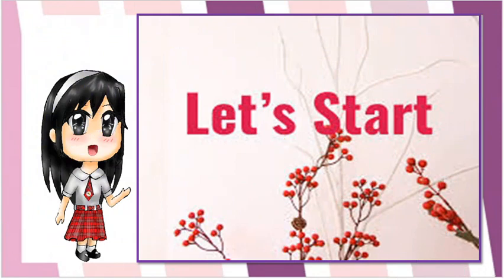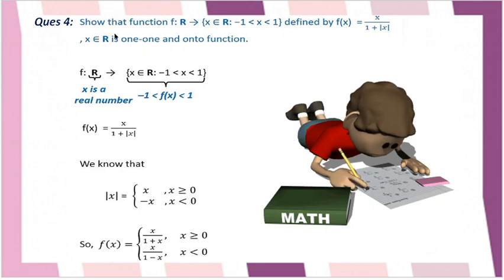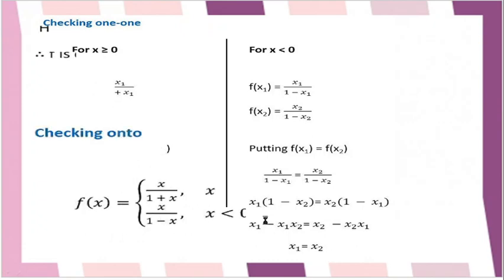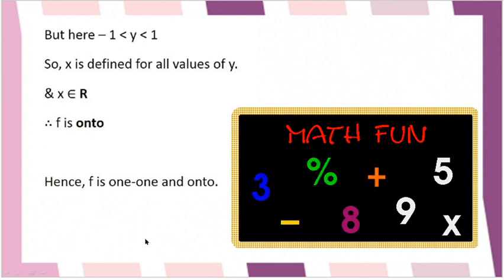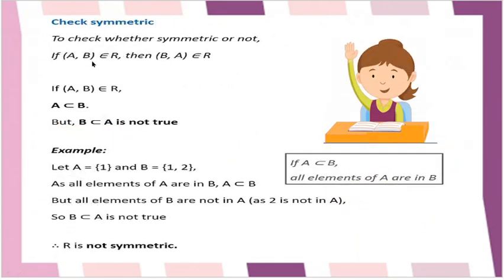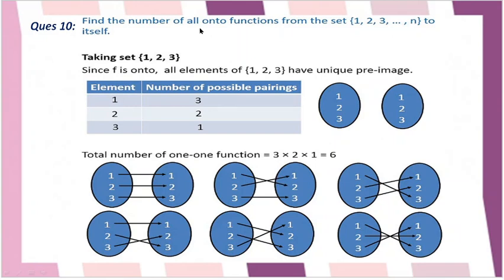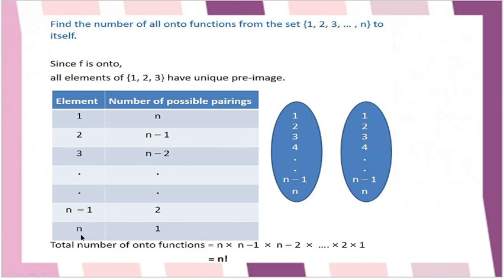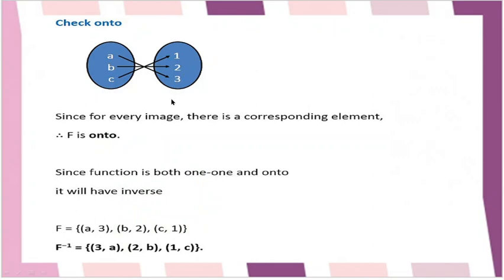Class XII, Ch-1 Relations and Functions (Part-11)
* This video covers few questions of Miscellaneous Exercise of NCERT Ch-1.
* Step by step explanation has been given to clarify the different concepts.
* Homework:
NCERT Misc Exercise (Remaining Questions)